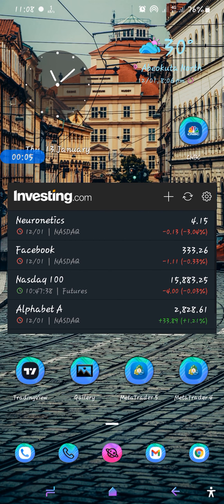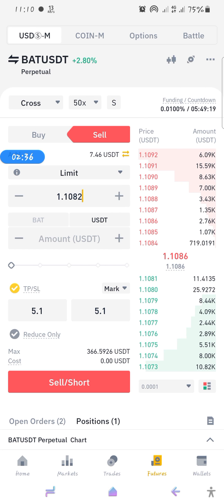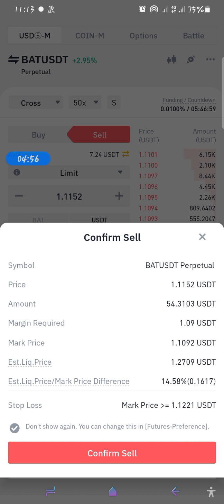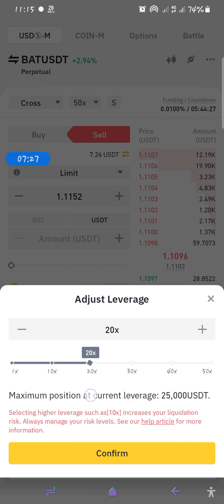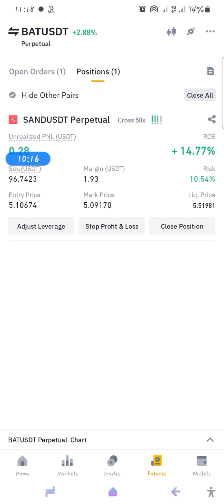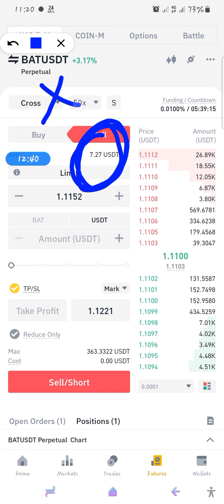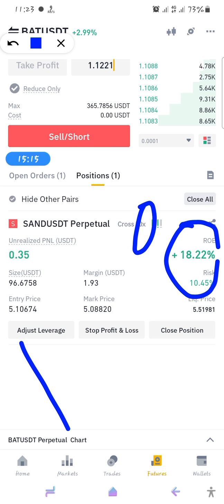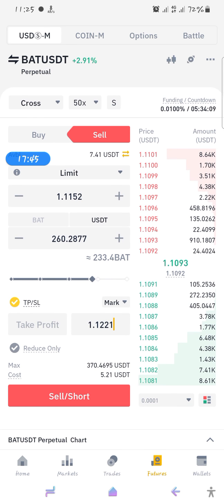HOW TO TAKE SIGNALS ON BINANCE, RISK MANAGEMENT DISCUSSED.